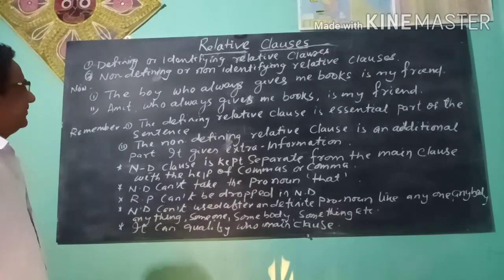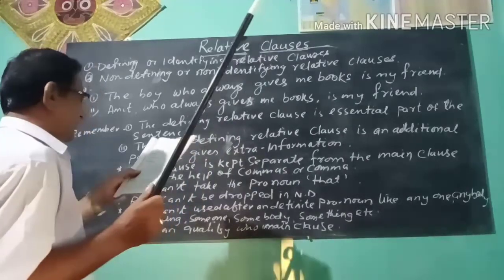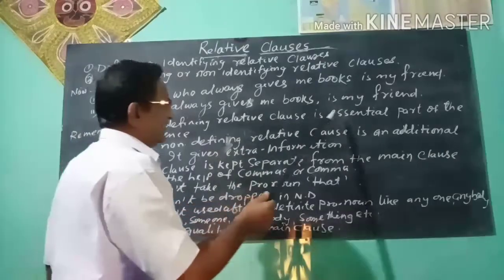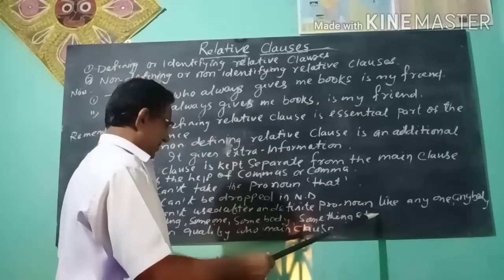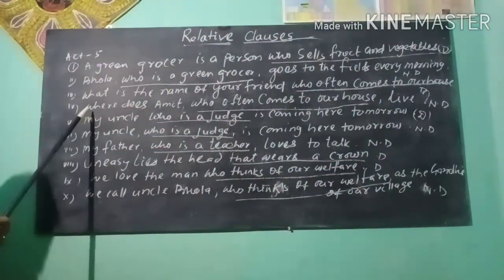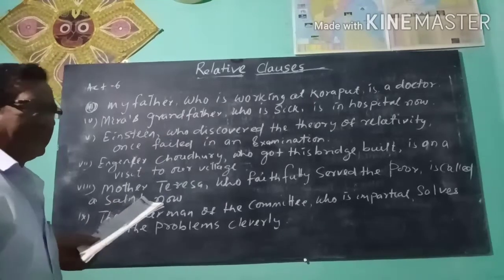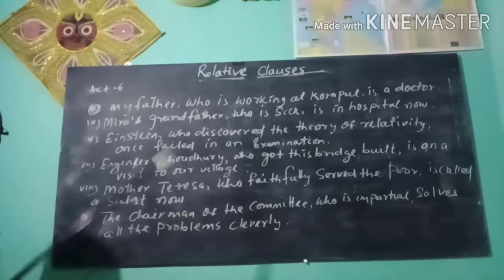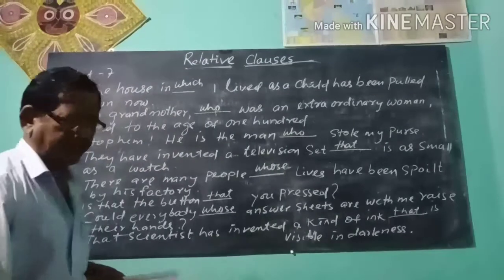Noun clauses and Relative Clauses , class 10 Grammar part-5 by Raghunath Jena SSVM Pipili